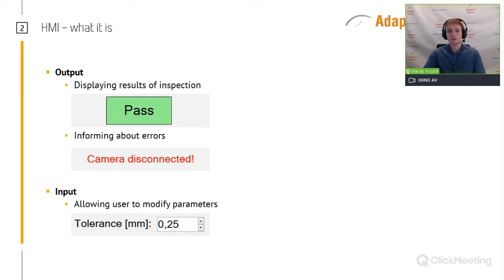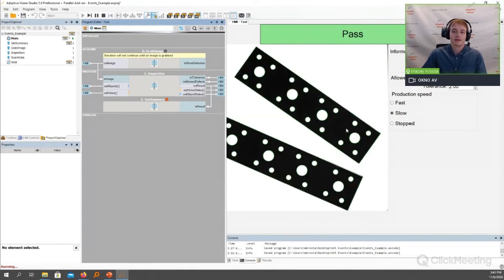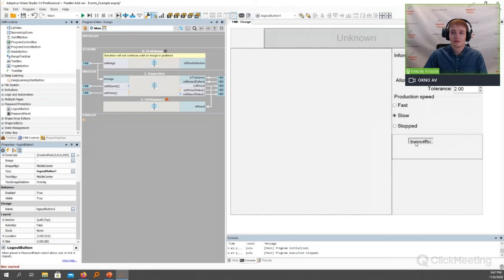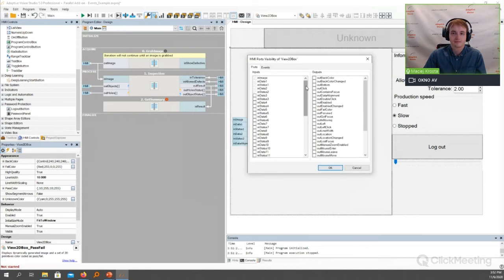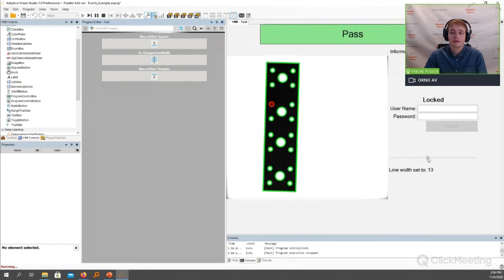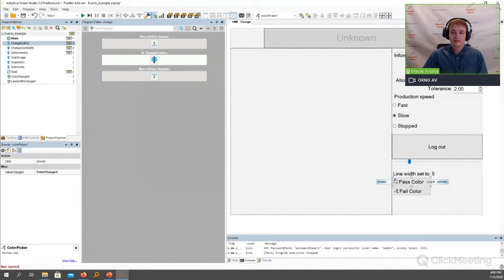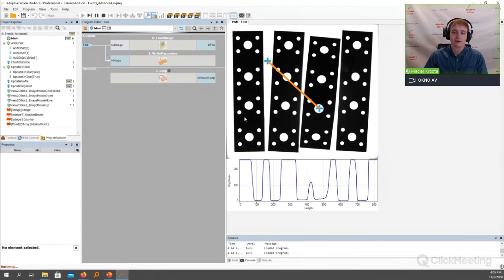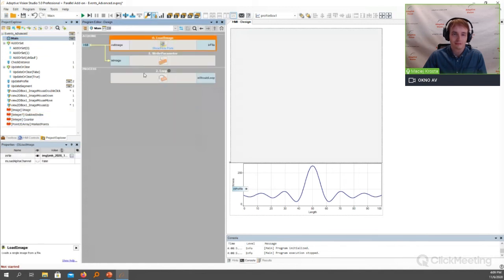Technical webinar record - Hmi Events